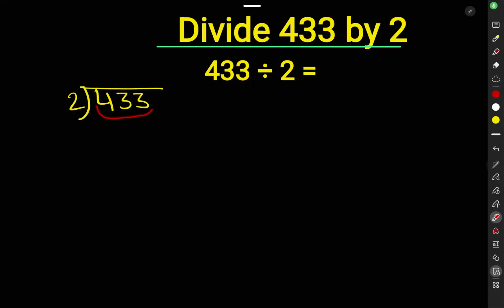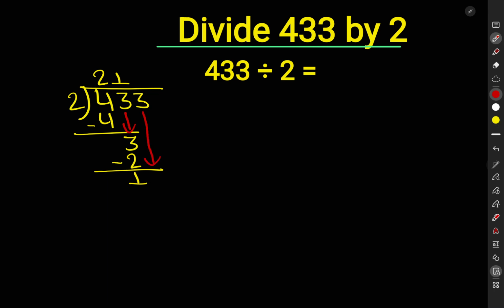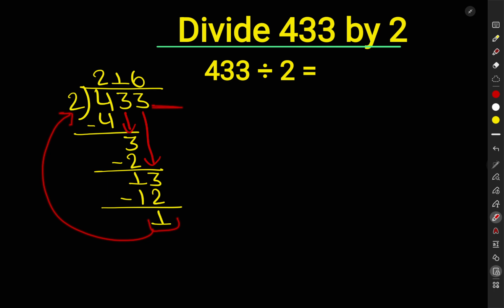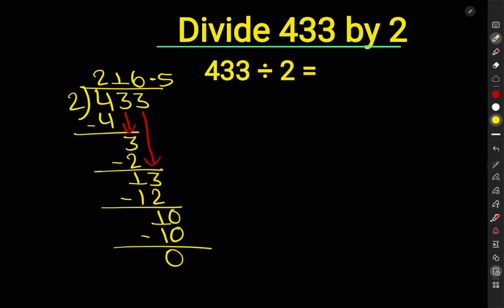433÷2 Divide 433 by 2 (Long division Method)